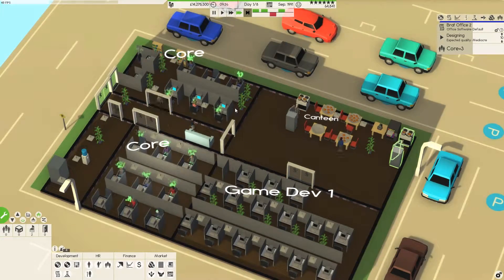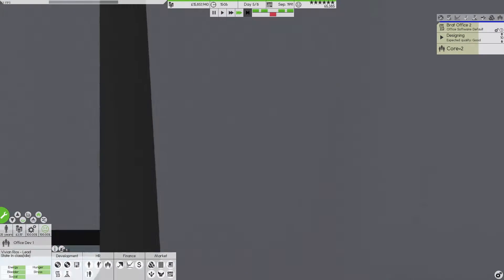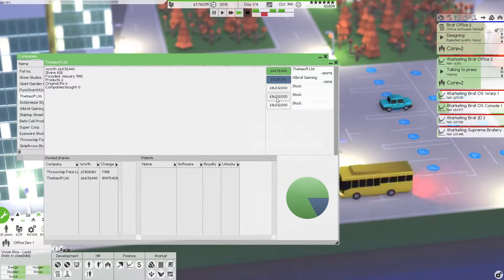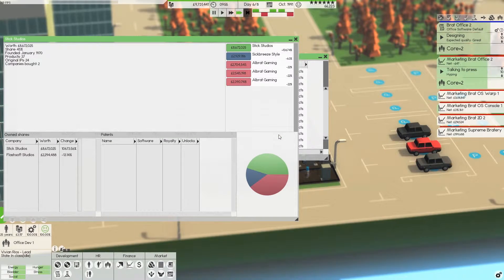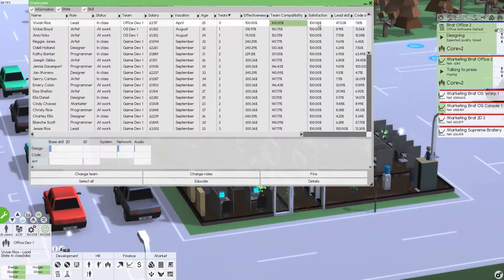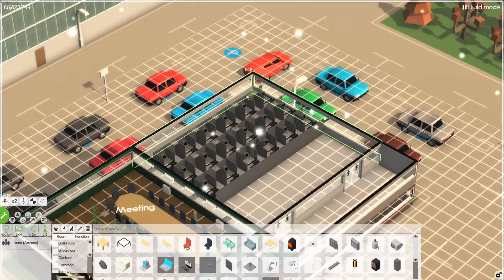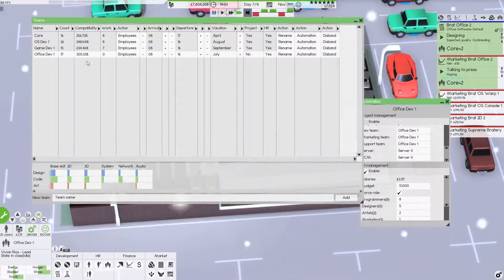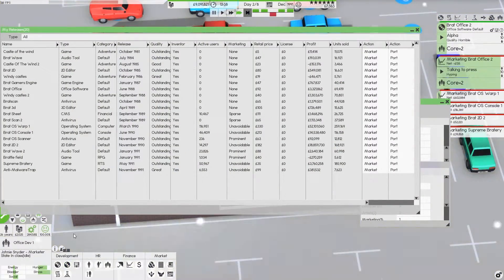Software Inc Episode 33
This is my playthrough of Software Inc.  It is a little game still under development, I purchased it through steam on early access.  I hope that you like to see how I play the game and earn money there so I can grow my little "software" company.